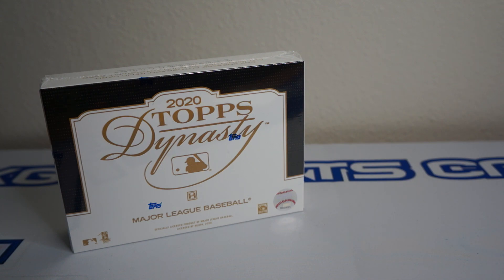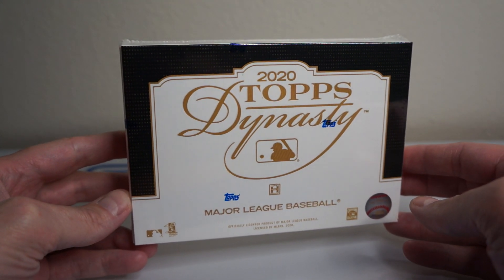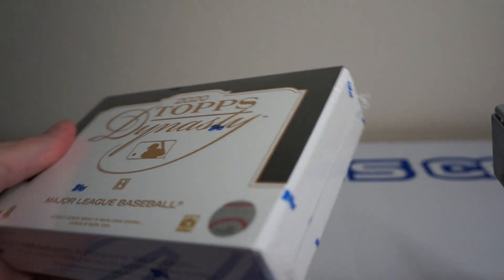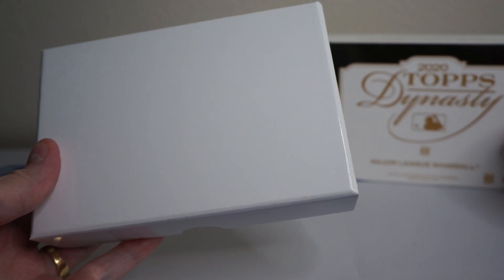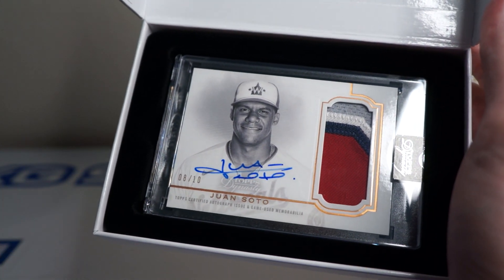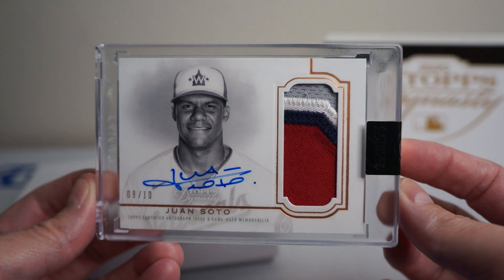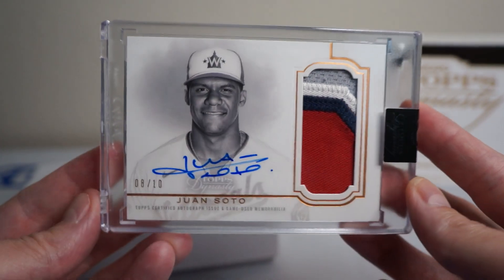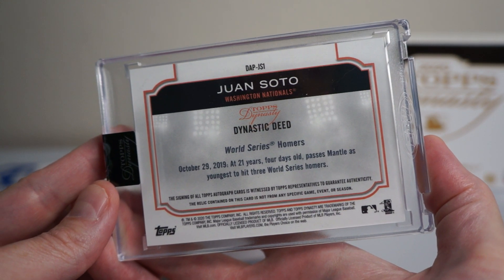2020 Topps Dynasty Box Break #1! Hit a nice one!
I ripped into the newly released 2020 Topps Dynasty Baseball!